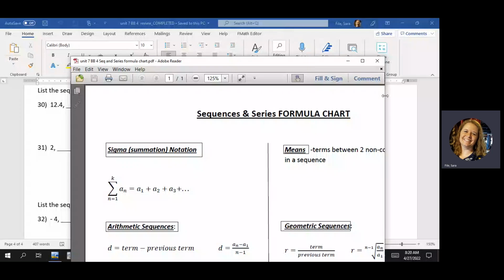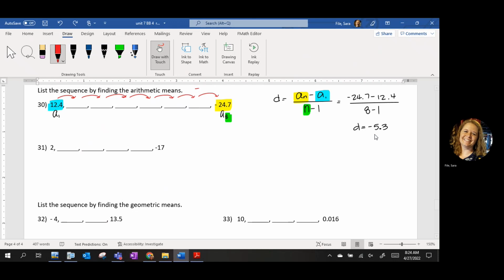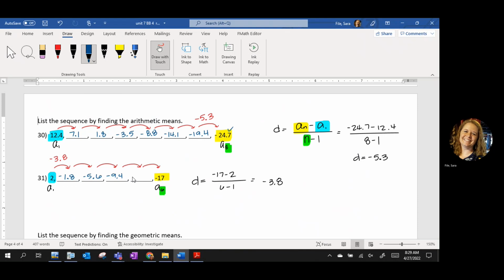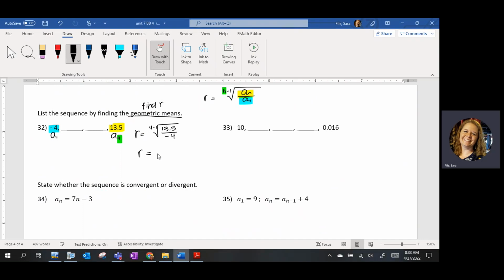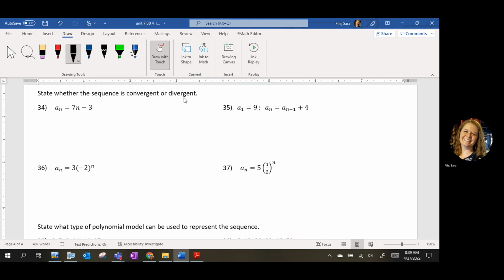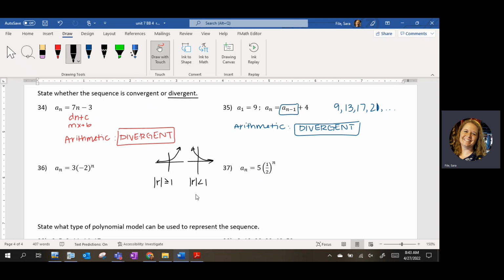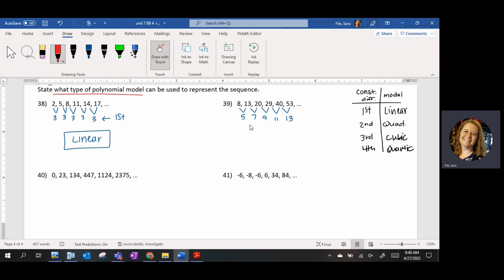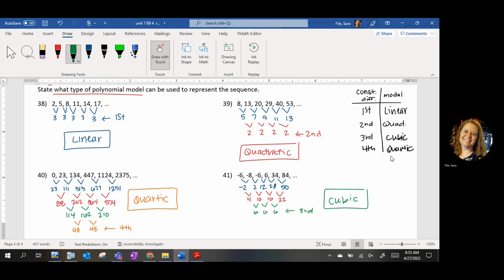unit 7 BB 4 review part 5